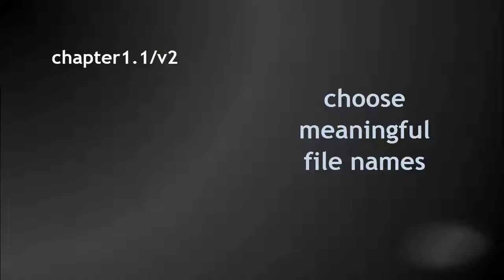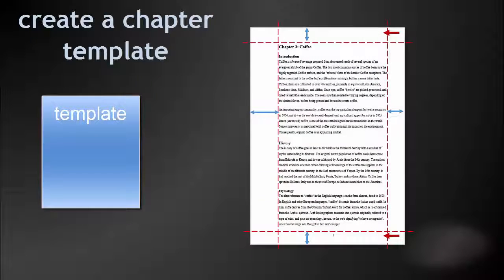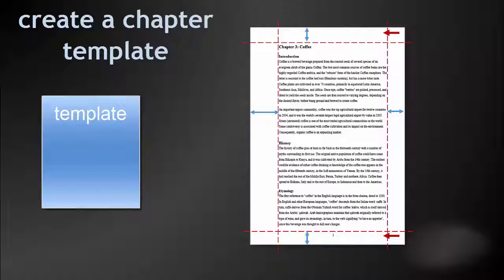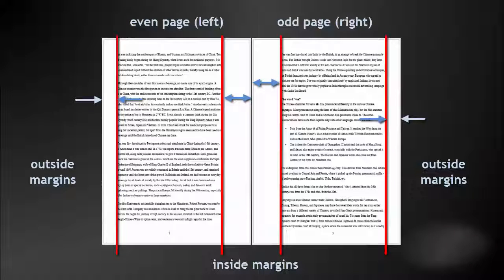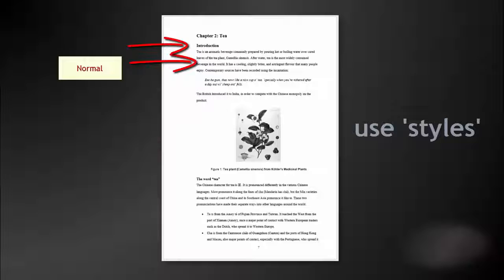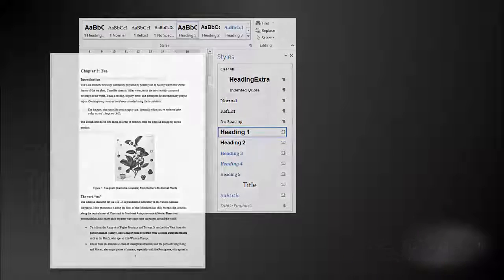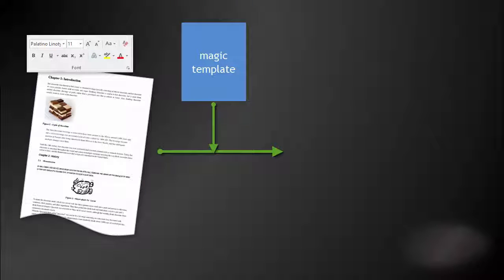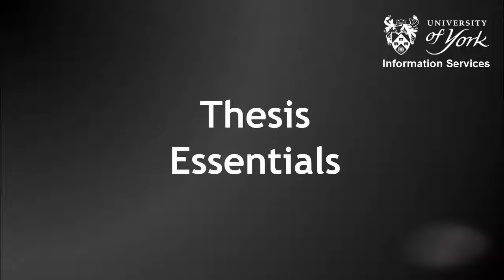Thesis Essentials - Introduction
Introduction to using Word to write your PhD thesis